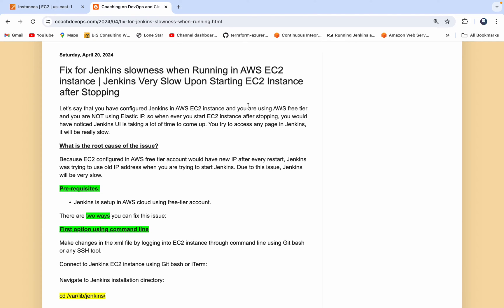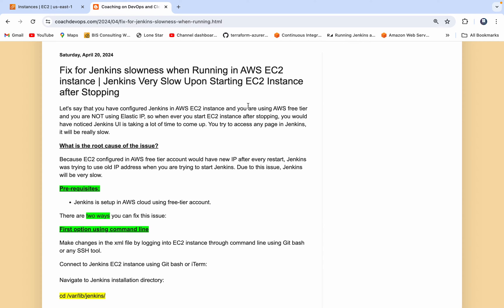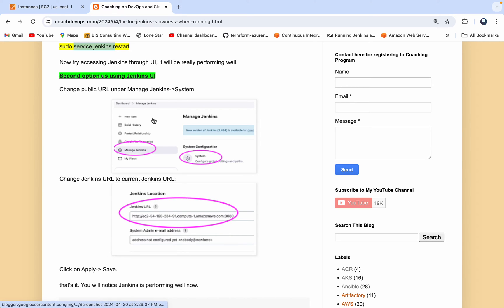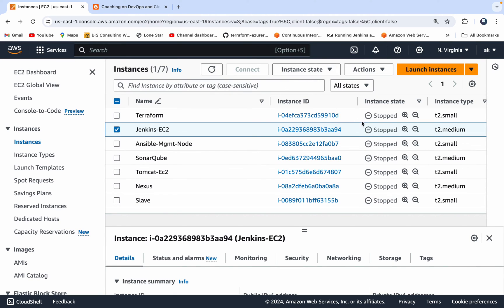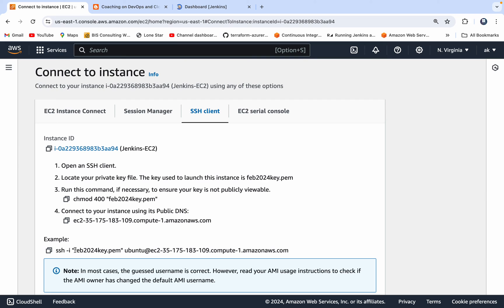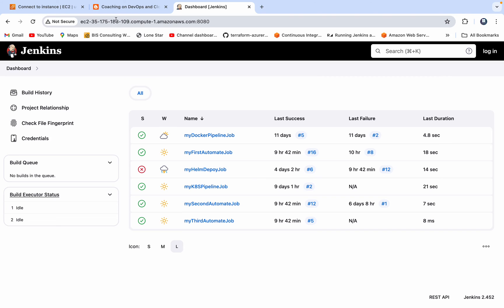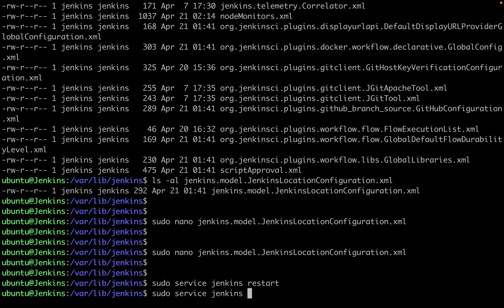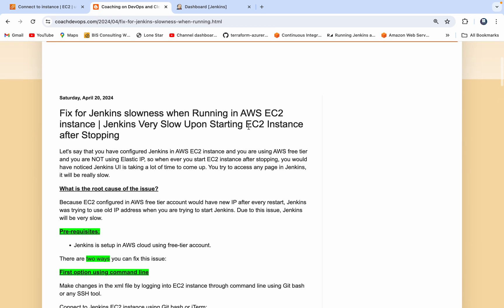How to Fix Jenkins slowness when Running in AWS EC2 | Jenkins Slowness Fix when using AWS free-tier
Struggling with slow Jenkins performance on AWS EC2 Free Tier? Learn why Jenkins becomes sluggish after restarting your EC2 instance and how to fix it quickly using two simple methods, command line and Jenkins UI.

In this video you will learn:
Why Jenkins UI becomes slow on AWS Free Tier without Elastic IP
Root cause of Jenkins slowness after EC2 restarts
Step-by-step fix using command line (updating Jenkins XML config)
Alternative fix using Jenkins UI (updating public URL)
How to restart Jenkins for immediate performance improvement

Let's say that you have configured Jenkins in AWS EC2 instance and you are using AWS free tier and you are NOT using Elastic IP, so whenever you start EC2 instance after stopping, you would have noticed Jenkins UI is taking a lot of time to come up. If you try to access any page in Jenkins, it will be really slow.
What is the root cause of the issue?
Because EC2 configured in an AWS free tier account would have new IP after every restart, Jenkins was trying to use the old IP address when you were trying to start Jenkins. Due to this issue, Jenkins will be very slow.
Pre-requisites:
Jenkins is set up in AWS cloud using a free-tier account. There are two ways you can fix this issue:
First option using command line
Make changes in the xml file by logging into the EC2 instance through the command line using Git bash or any SSH tool.
Connect to Jenkins EC2 instance using Git bash or iTerm:
Navigate to Jenkins installation directory:
cd /var/lib/jenkins/
Modify jenkins.model.JenkinsLocationConfiguration.xml file by executing below command: sudo nano jenkins.model.JenkinsLocationConfiguration.xml
Make sure you provide Jenkins current URL in the below location and restart Jenkins. sudo service jenkins restart
Now try accessing Jenkins through UI, it will be really performing well.
Second option is using Jenkins UI
Change public URL under Manage Jenkins-System
Change Jenkins URL to current Jenkins URL:
Click on Apply and Save, You will notice Jenkins is performing well now.